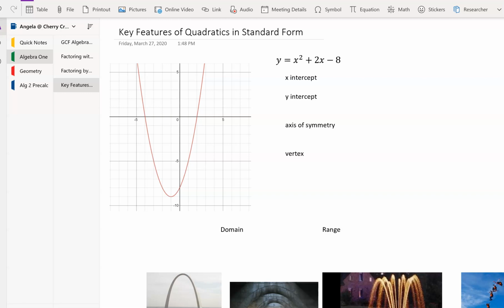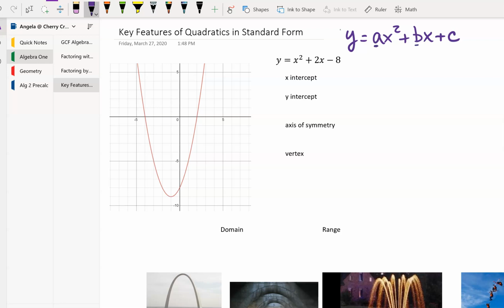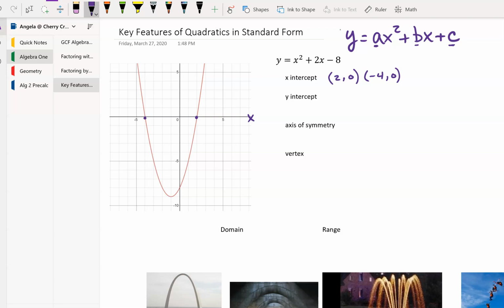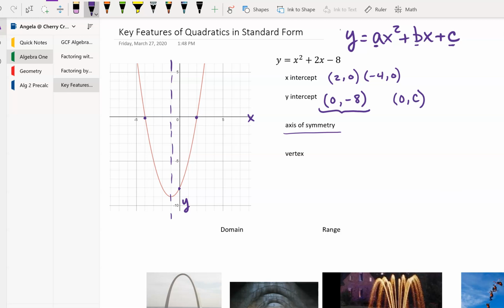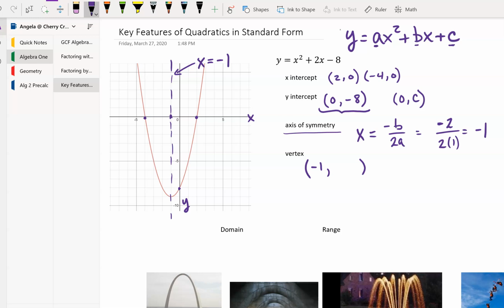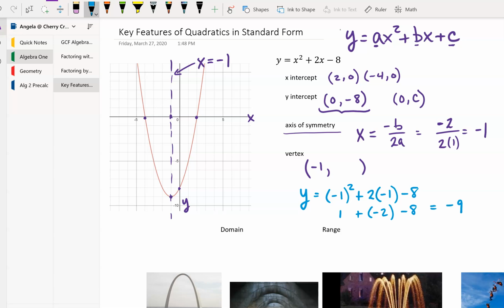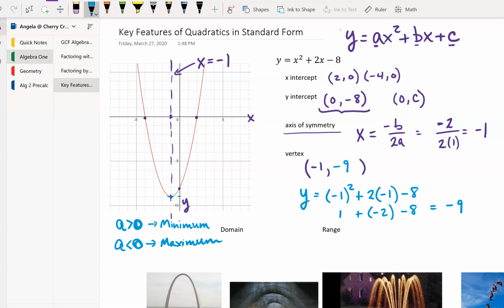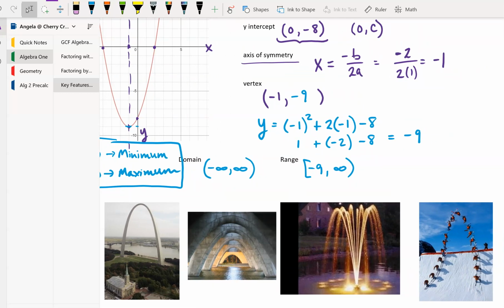Key Features of Quadratics in Standard Form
This video contains an overview of using the Standard Form of a quadratic to locate key features of the graph. Also using a graph to find x intercepts.